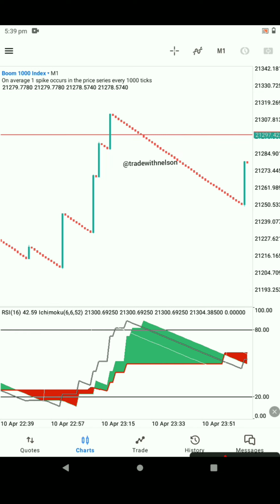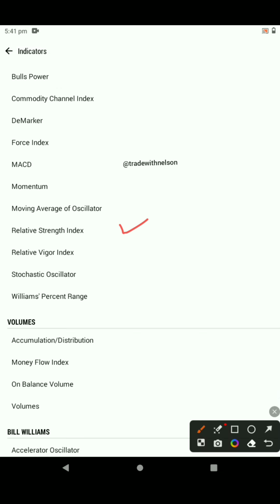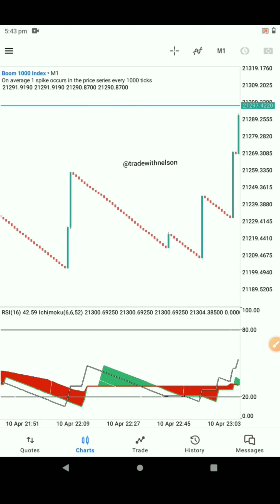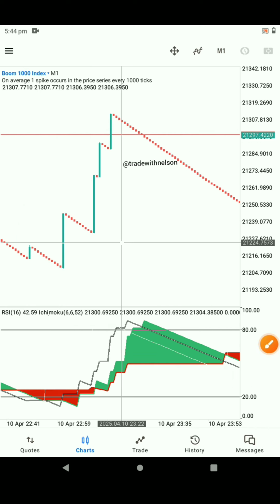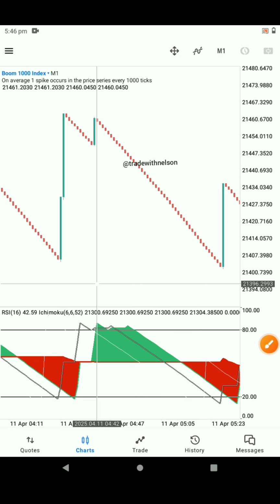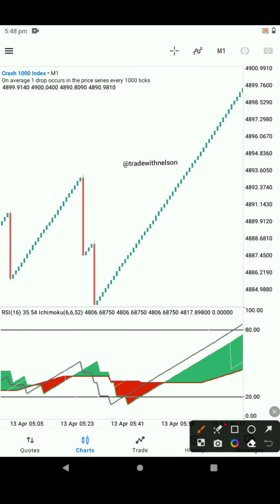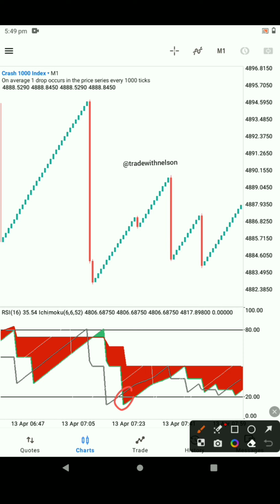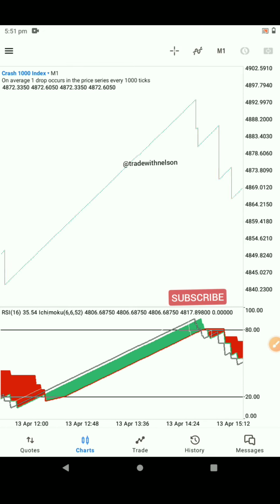Ultimate Boom and Crash Indicator Strategy $10 acct Challenge for COMPLETE BEGINNER